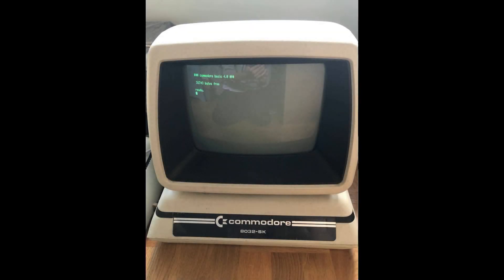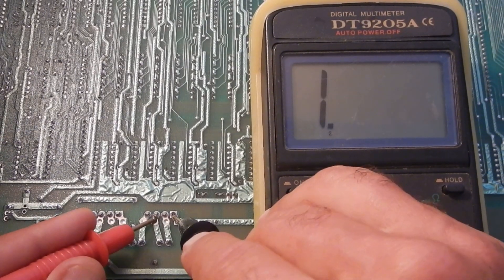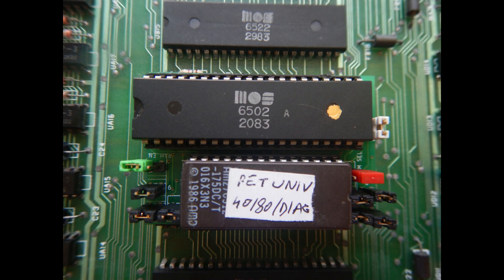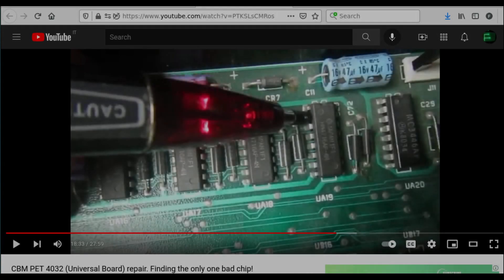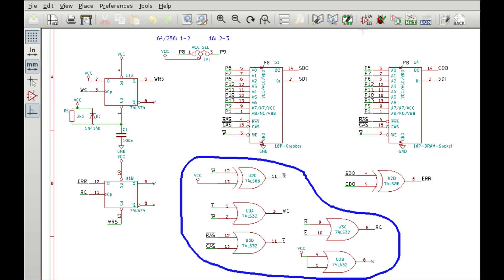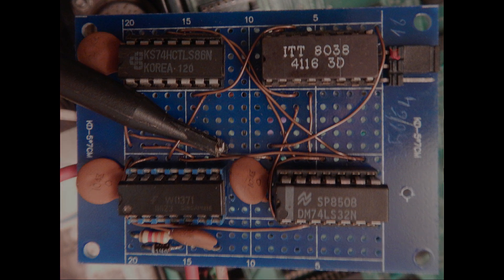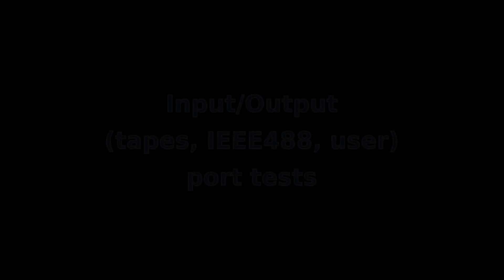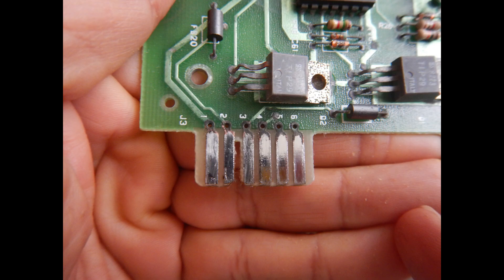Commodore PET 8032-SK repair. Making a new "old school" troubleshooting tool.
Complete repair of a CBM 8032-SK (Universal-2) motherboard S/N: WG06991
Faults found:
- CR4 bridge rectifier
- 5 x TMM416P-3

I succesfully made a test tool to help identifying bad DRAM chips in circuit, if absolutely sure that all the rest of a machine is working fine.

Timeline:
 00:00 - Welcome
 00:55 - Checking the rectifiers
 03:17 - First checks at power on
 04:11 - Troubleshooting with Ram/Rom board
 07:10 - The in-circuit DRAM comparator
 10:35 - Finding more bad chips with BASIC
 12:55 - Final testing of all ports

Music on this video:
Bright Idea by Geographer